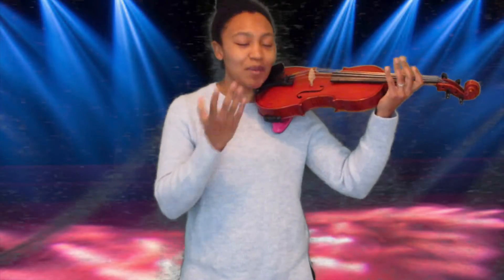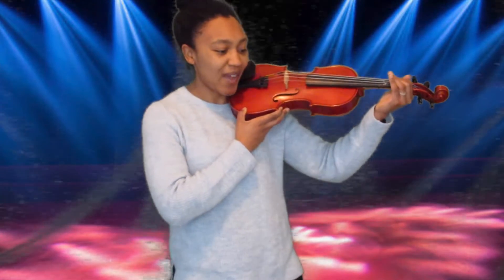Viola First Finger Rock RUN-THROUGH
Listen & play First Finger Rock along with me!